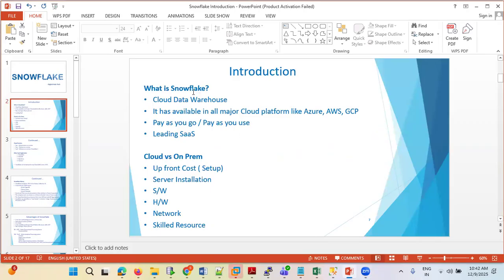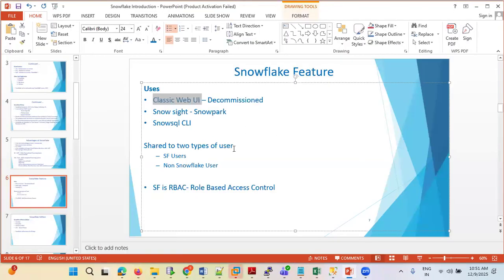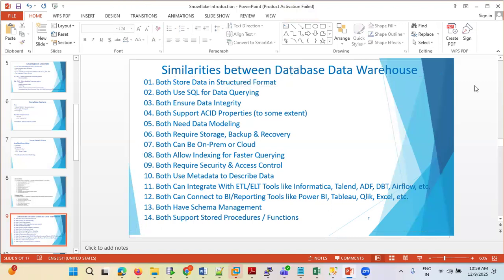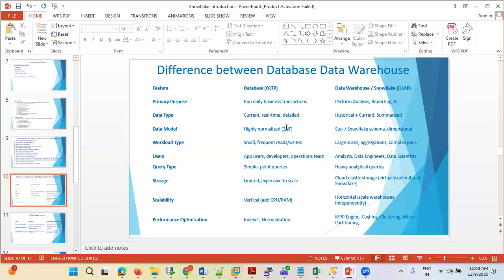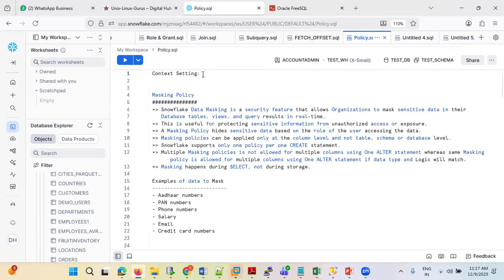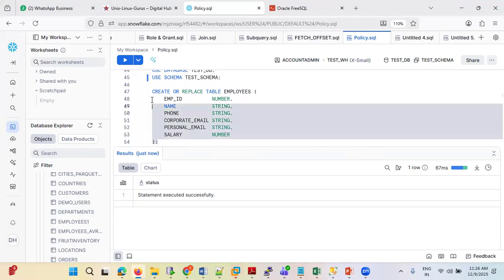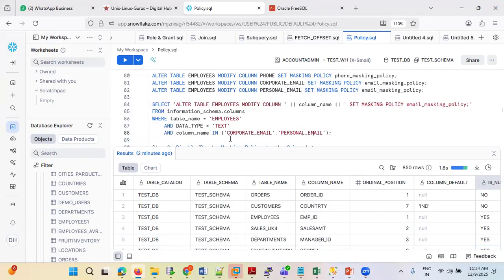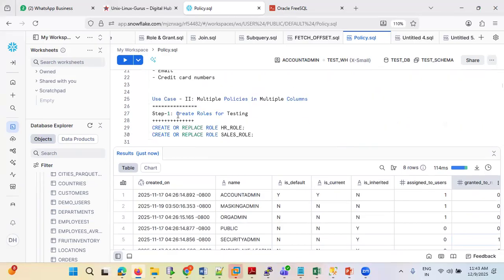SNOW FLAKE ZERO TO HERO | SNOW FLAKE TRAINING HYDRABAD AND ANDBANGALORE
SNOWFLAKE STUDY GUIDE